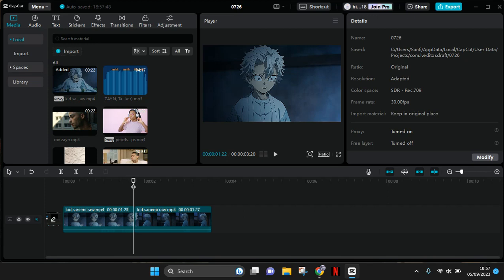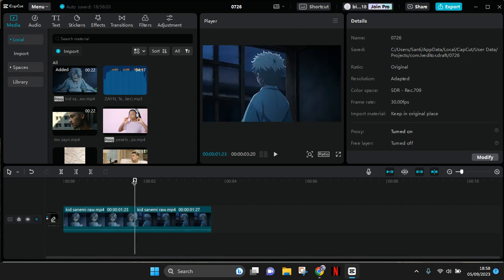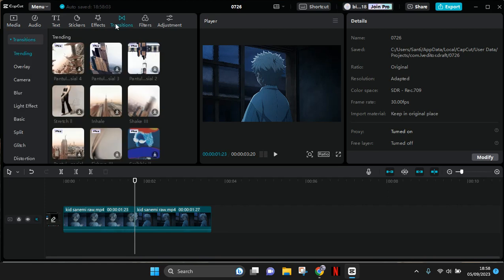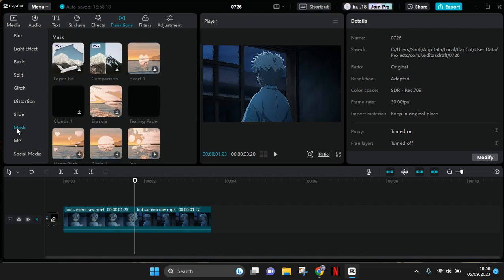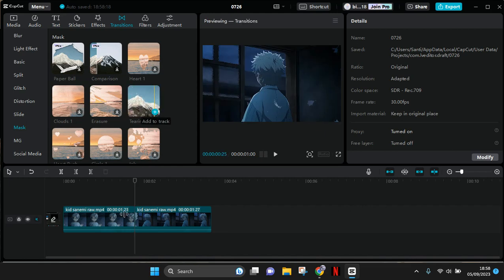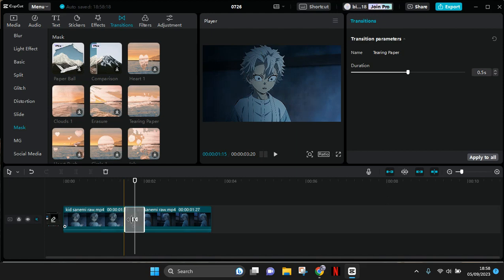Tear Paper Transitions for Your Clips! How to Easily Add a Tearing Paper Transition on CapCut PC?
Here's how to easily add a tearing paper transition on the CapCut PC